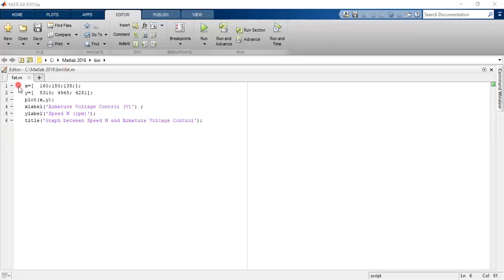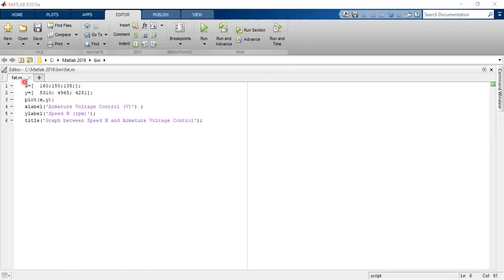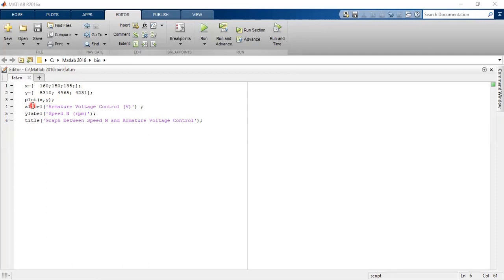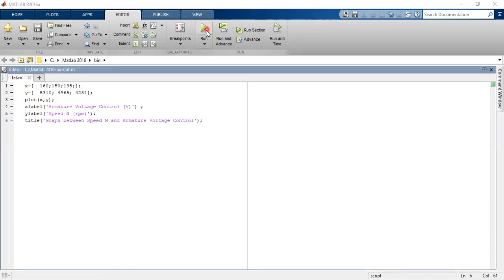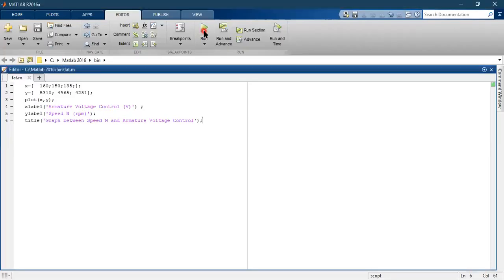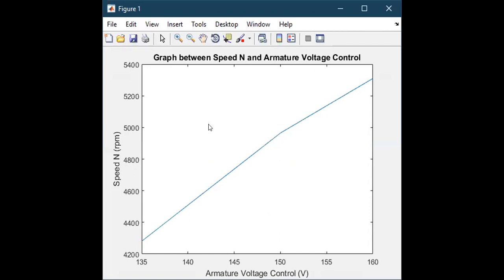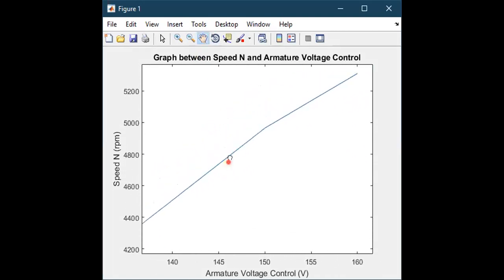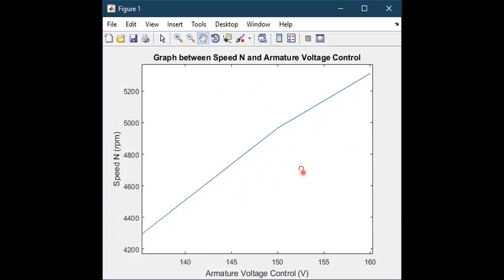How to plot X Y Graph On MATLAB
Plotting XY graph on Matlab